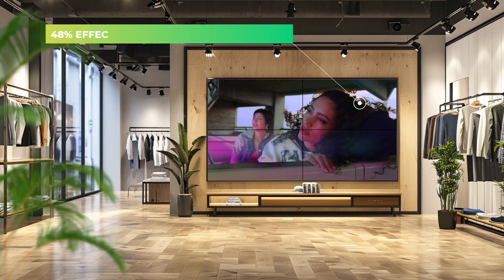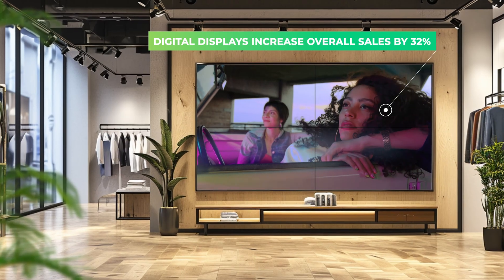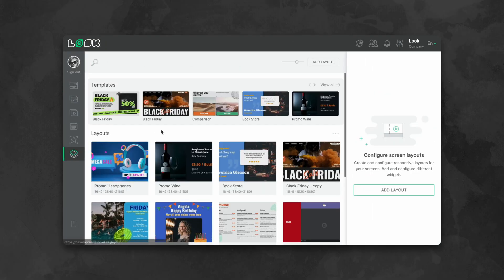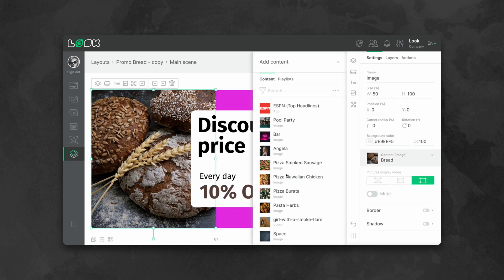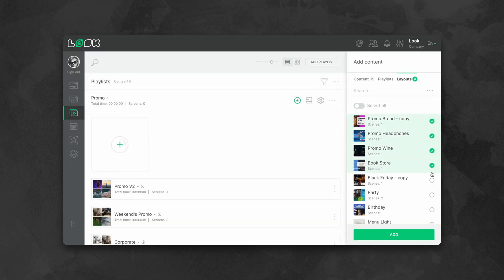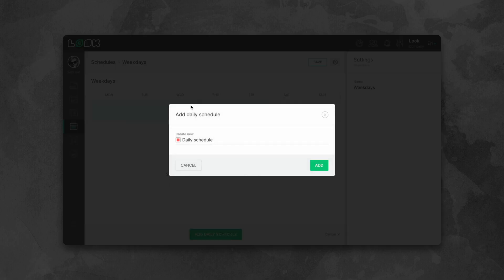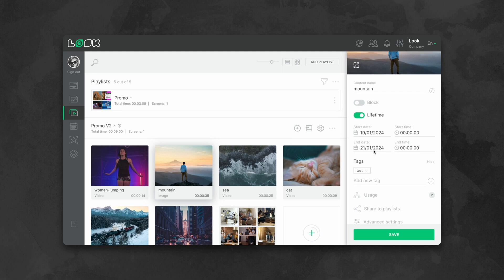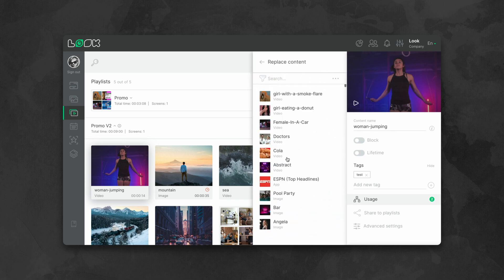Advertising campaign on digital signage: how to create and schedule?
Create your digital signage advertising campaign for free with Look DS

In the last decade, advertising campaigns on LED billboards and digital screens have become increasingly popular. Let's say you already have a digital screens network or are just planning to deploy one. How to centrally set up an advertising campaign for them in the best way and not for all the money in the world? Moreover, how to control it remotely? Get the best tips and tricks watching this video.

More about Look DS: Look Digital Signage service is an effective digital signage software solution for the remote management of both newly created and already existing digital screen networks of various scales and purposes. Look allows to manage all media content whether audio streaming, dynamic video or interactive scenarios within an unlimited number of locations at any time and from anywhere. Today Look solution is successfully used in various vertical markets such as retail, banking, healthcare, hospitality, corporate, education, etc. in more than 85 countries around the world. First of all, customers value Look software for its ease of use, high reliability, best-in-class user support and reasonable prices.